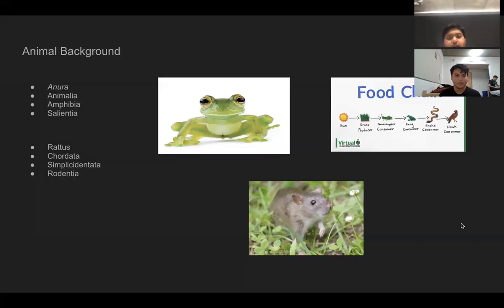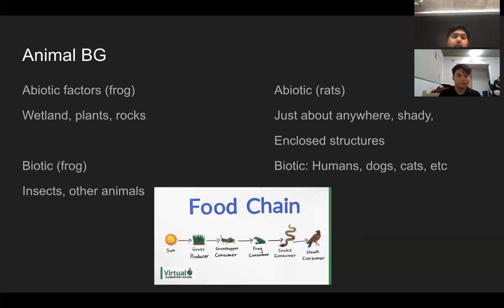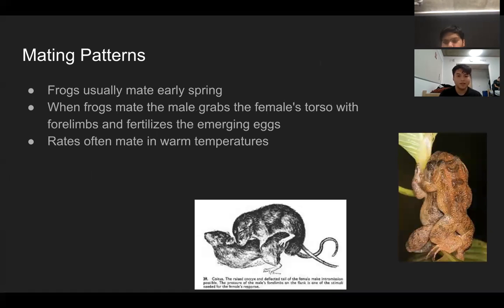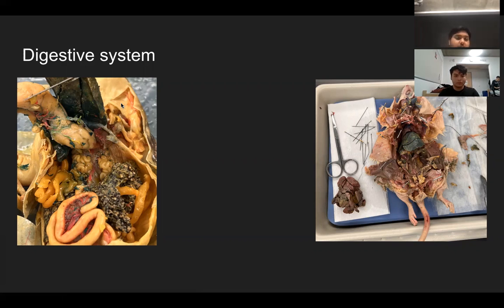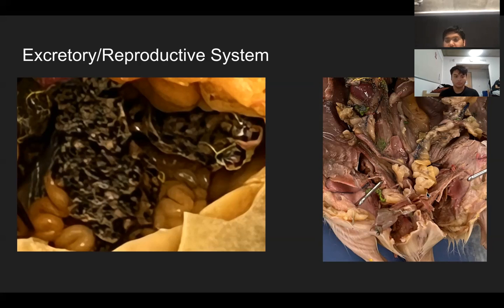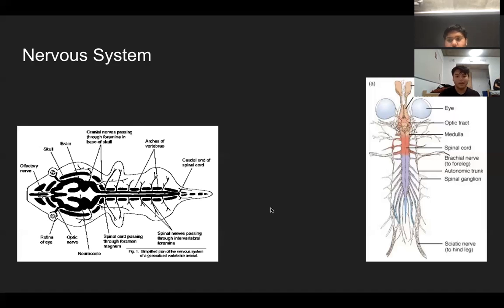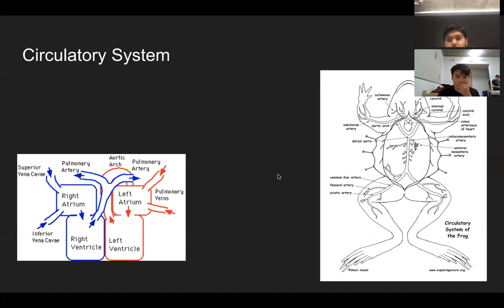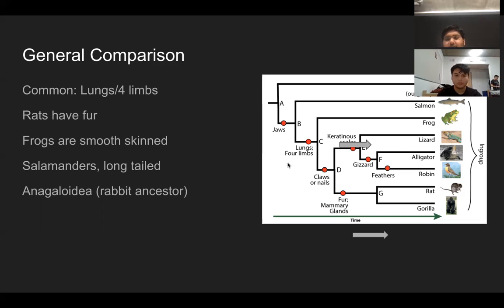frog dissection sid & hector